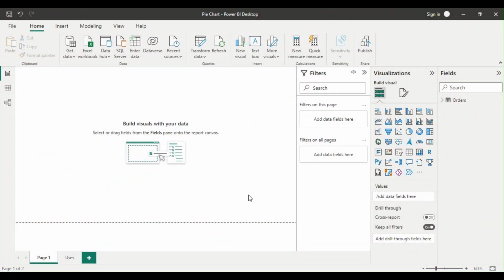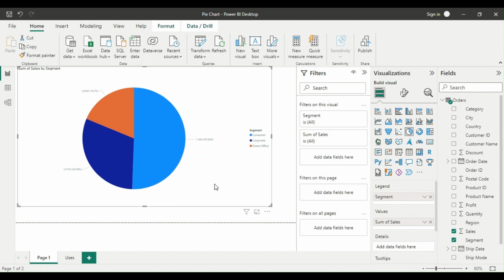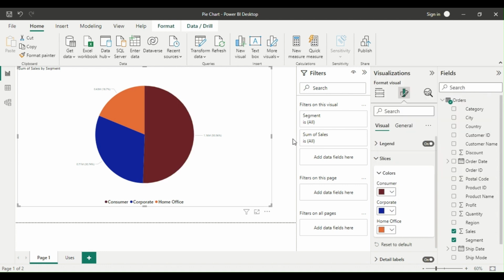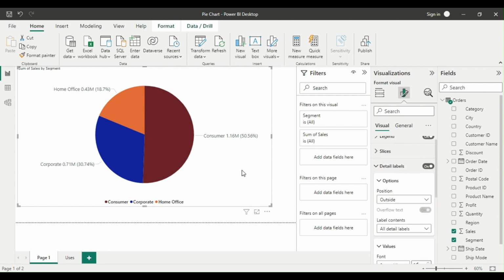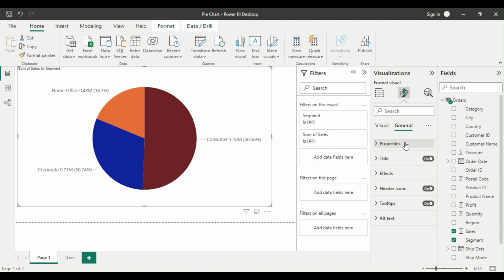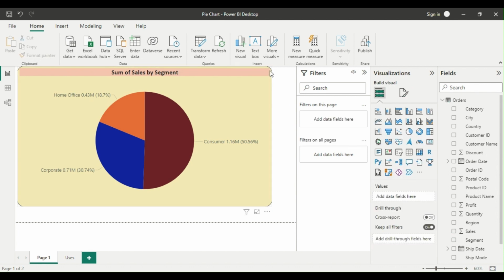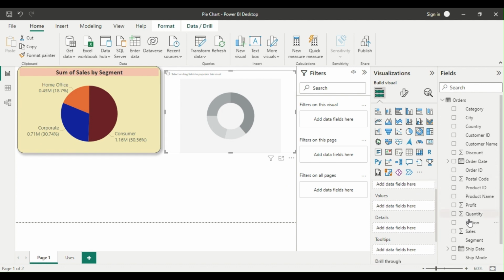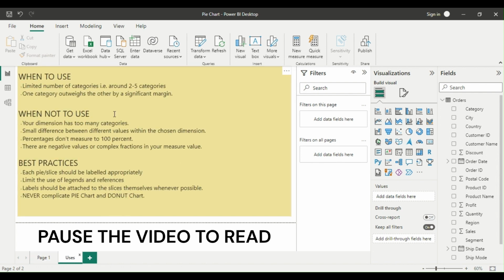Power BI Tutorial on how to create Pie chart and Donut Chart for beginners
Learn how to create and format Pie chart and Donut Chart in Power BI from scratch.

00:00:12- Create Pie Chart
00:01:00 - Formatting Pie Chart
00:04:24 - Create Donut Chart
00:05:26 - Do's, Dont's & Best Practices